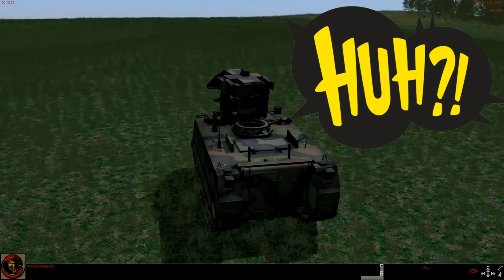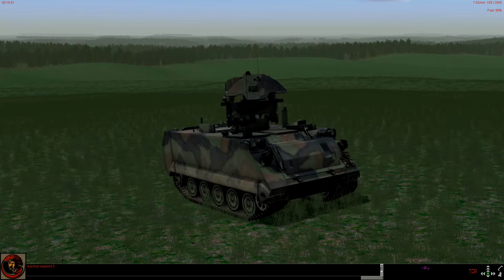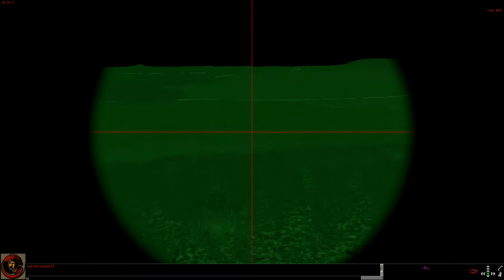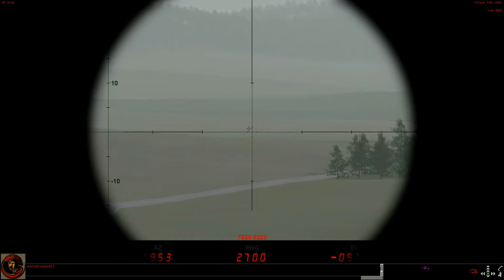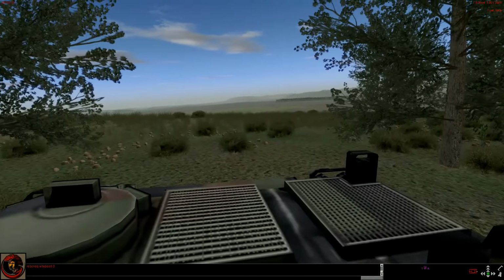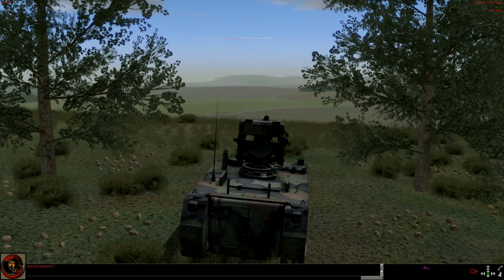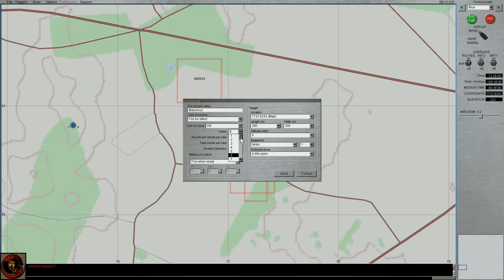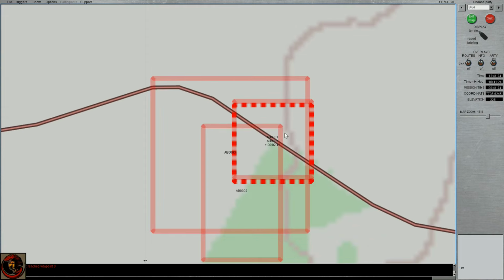Steel Beasts Pro PE- Tank Tactics: Episode 2 Artillery Support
Playing some more Steel Beasts Pro PE continuing my 'Tank Tactics' series and in this video we learn about how to call for artillery support and be able to lase a target area using out Forward Observation Artillery Support Vehicle.
The M981 FISTV in Steel Beasts Pro is a vehicle in the game some people have not been shown how to use or just don't know what it is.

The M981 FISTV (Fire Support Team Vehicle) is a United States Army armored vehicle designed to house an artillery observer team in mechanized units. It was based on the M901 Improved TOW Vehicle (ITV) - itself based on the ubiquitous M113 Armored Personnel Carrier chassis - and outwardly closely resembles it, so as to make it less conspicuous on the battlefield.

In this video we will learn how to use the vehicle to assist in calling in artillery support and fire missions a lot more effectively.